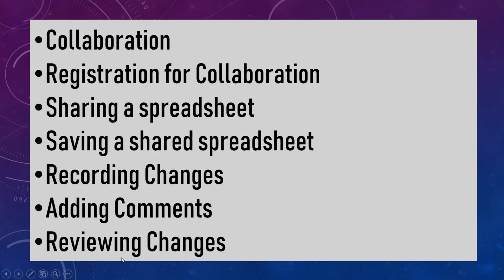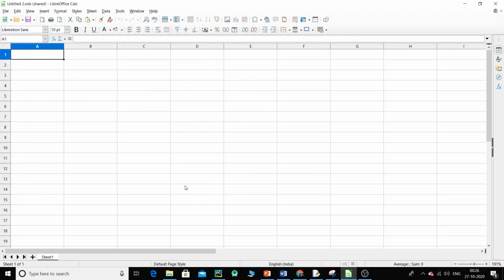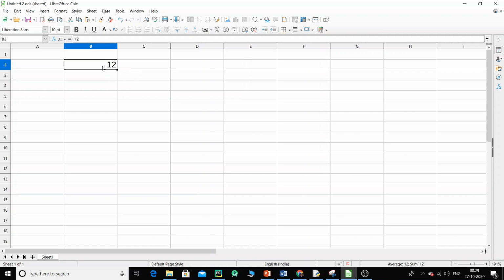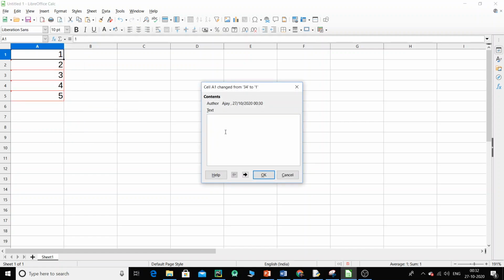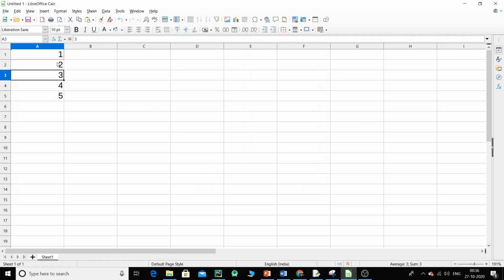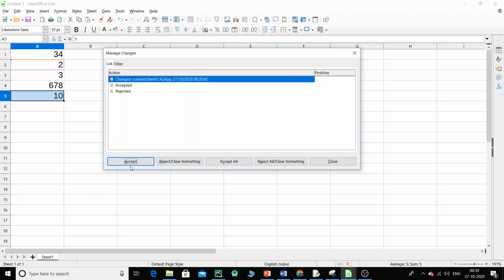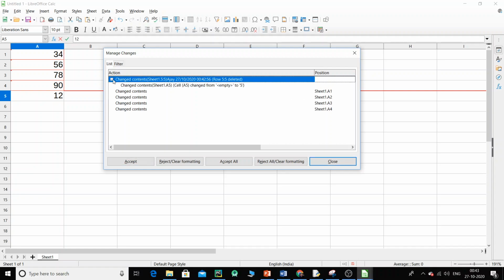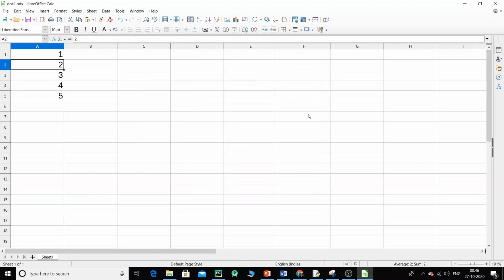Share and Review a Spreadsheet